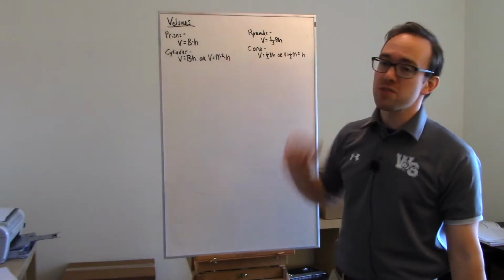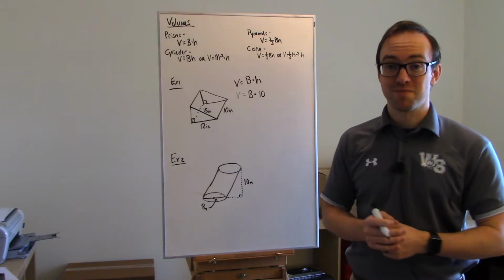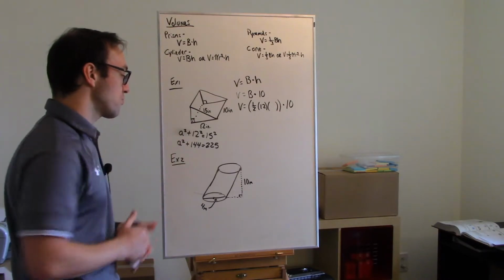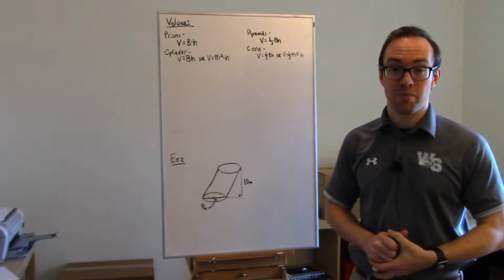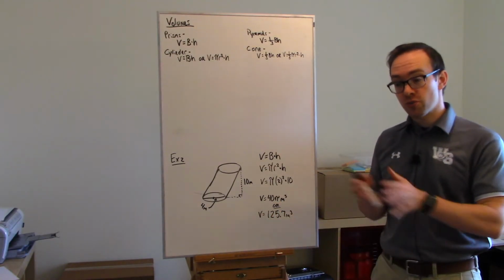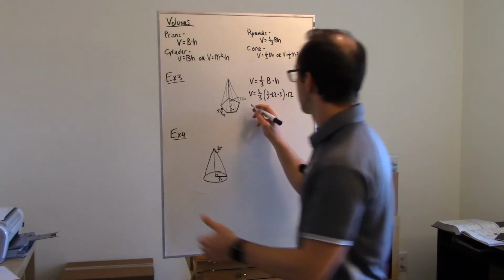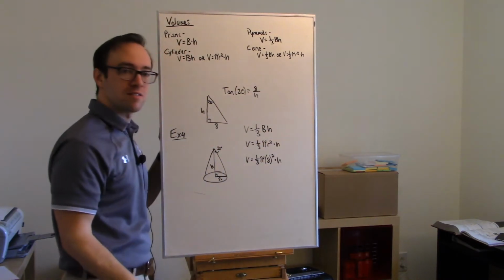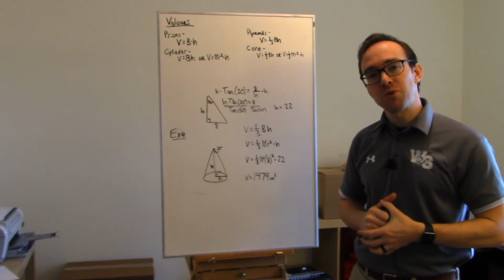Geometry Week 4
Assignment: Pg 866: 1-9 Odd, 10-24 Even and Pg 876: 1-9 Odd, 10-28 Even
This assignment is due Monday 4/20